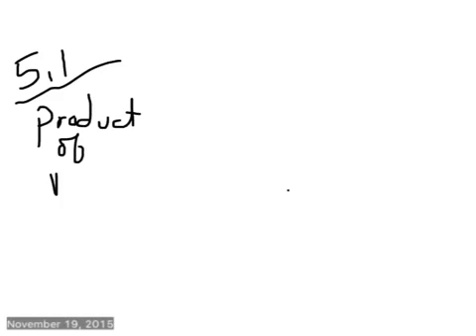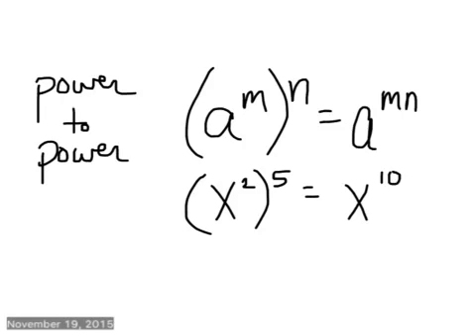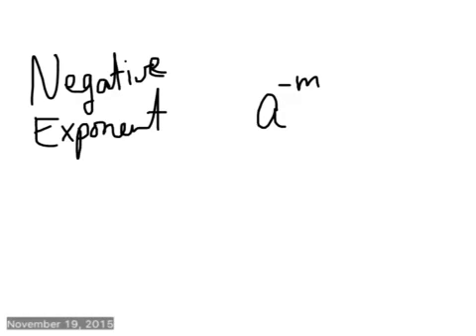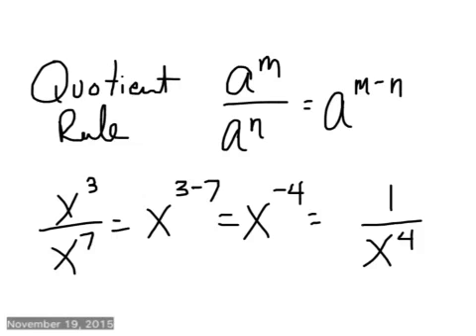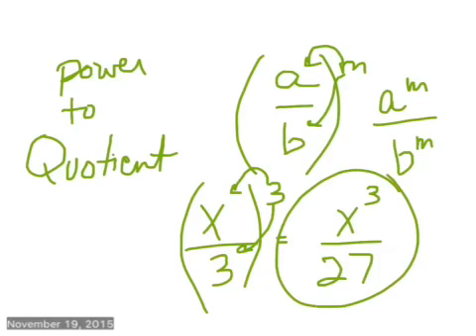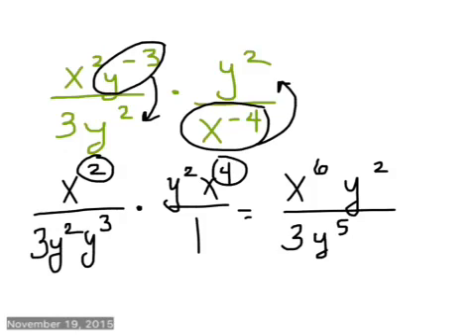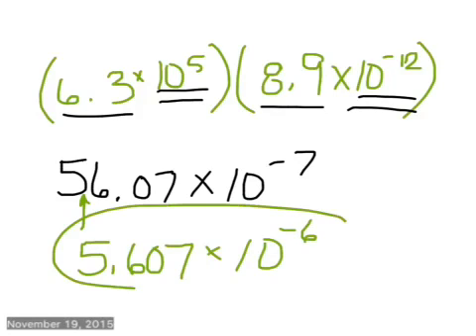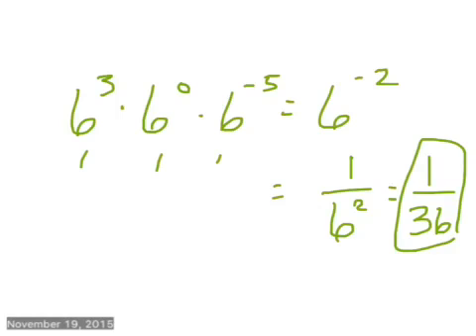Section 5.1 - Algebra 2 - Properties of Exponents